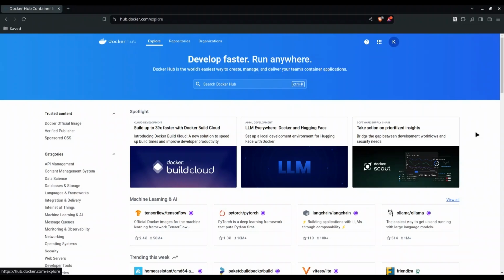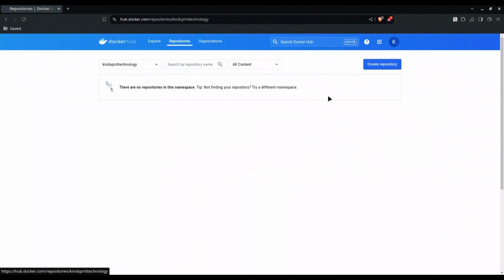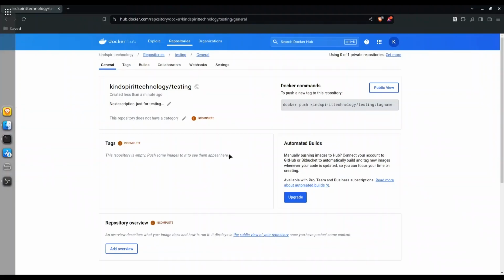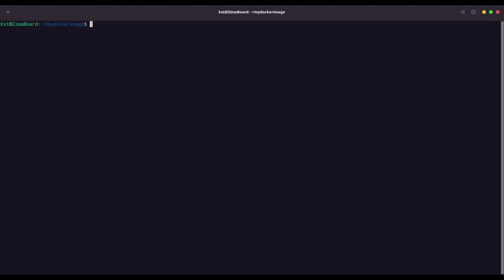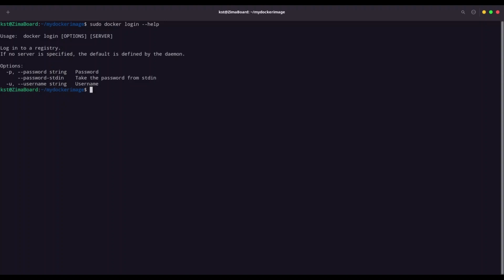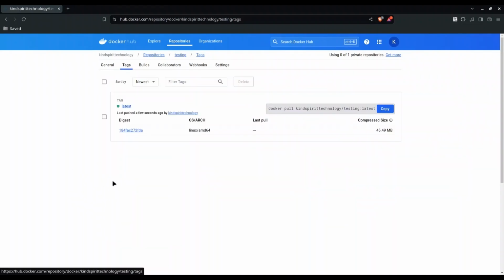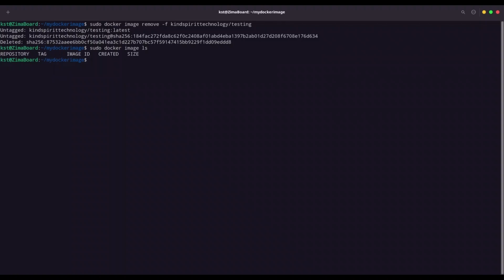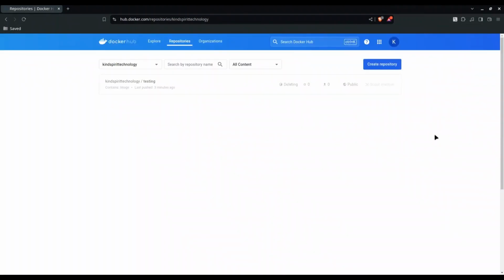How to publish docker image to Docker Hub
In this episode we are going to talk about publishing of Docker images to Docker Hub, which is kind of GitHub for Docker images.